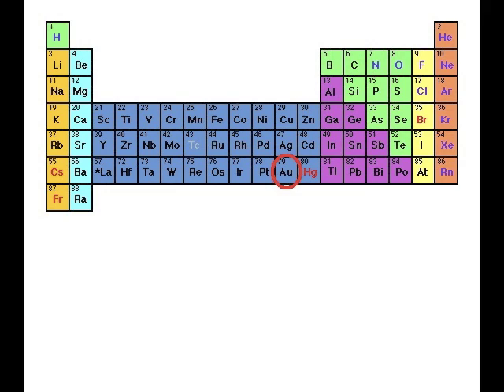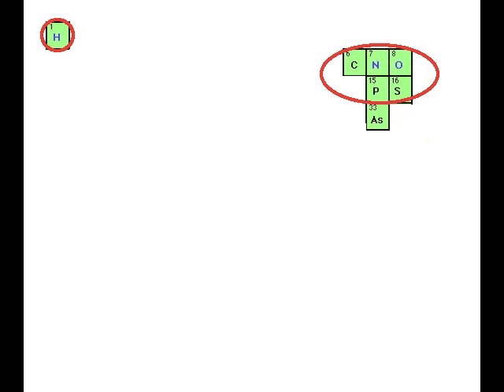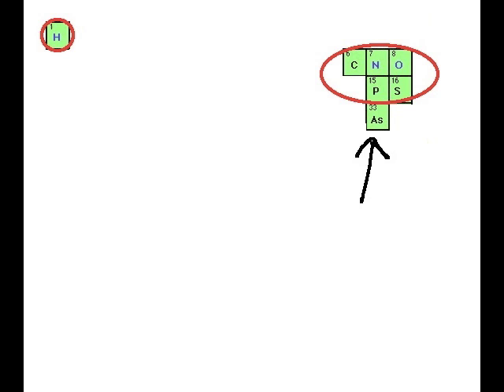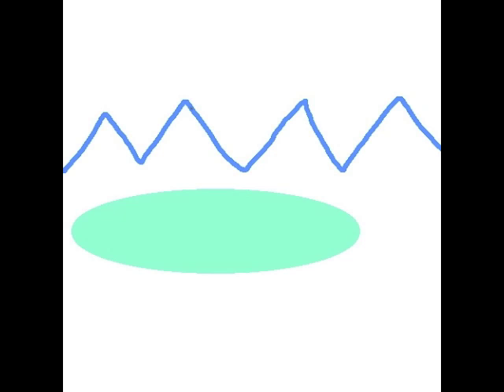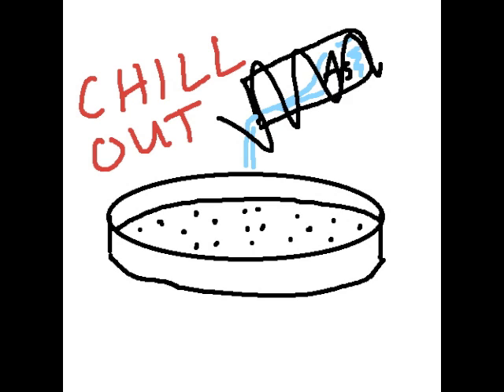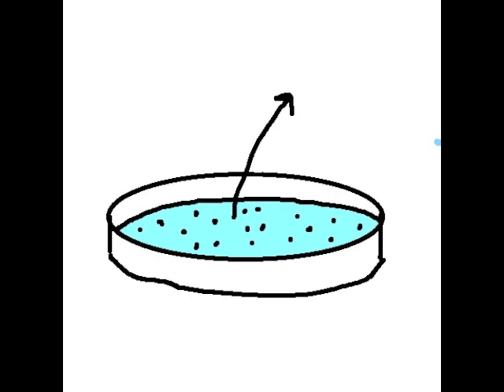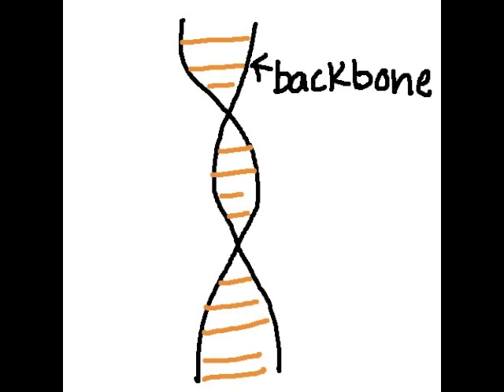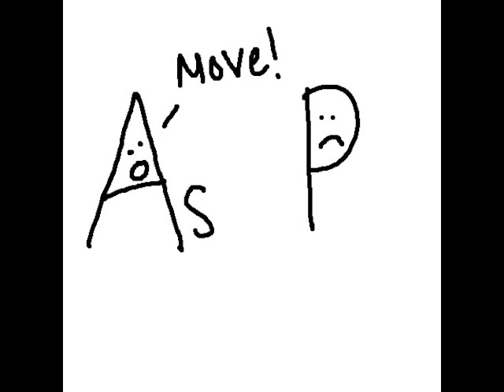Life and Arsenic, a semi-decent explanation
Here is a brief explanation of the arsenic-based life study and why it's cool.